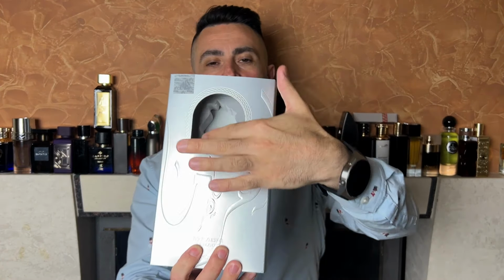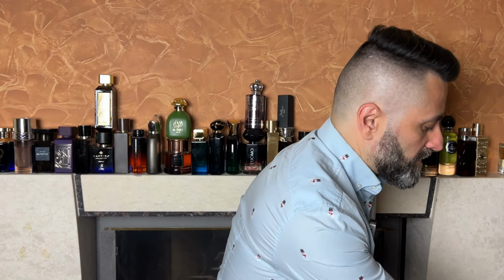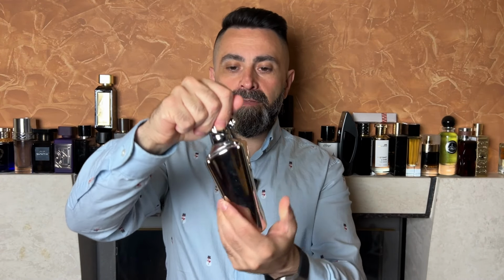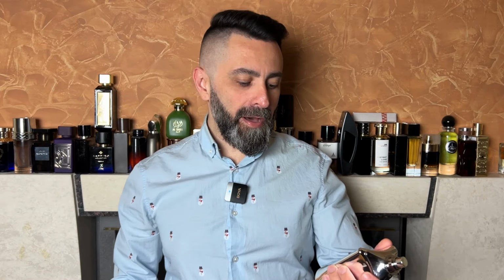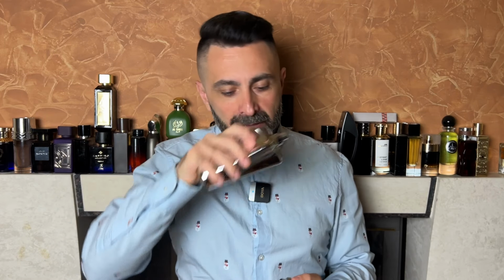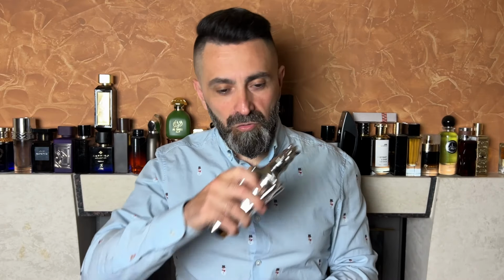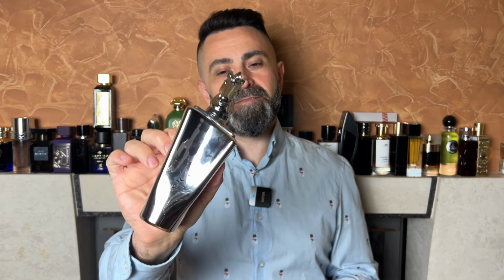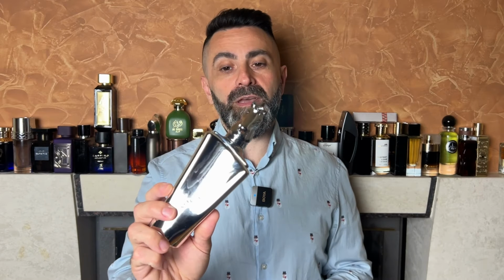PDM Sedley With a Twist! | Lattafa Maahir Legacy | A Great Versatile Freshie and an Absolute Weapon!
Review of the Lattafa Maahir Legacy a clone with a twist of PDM Sedley with a huge and deadly bottle! :)